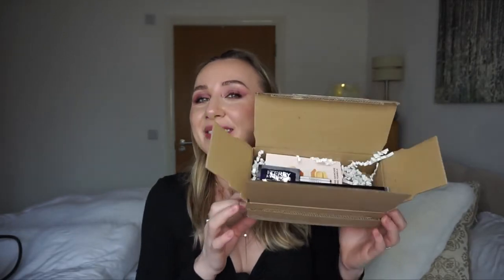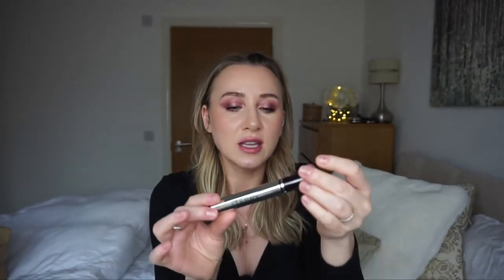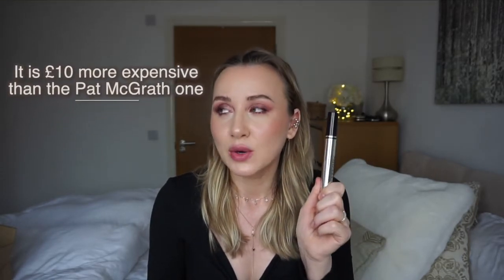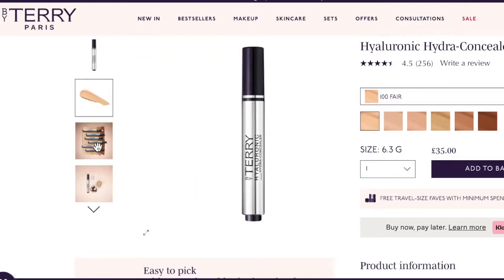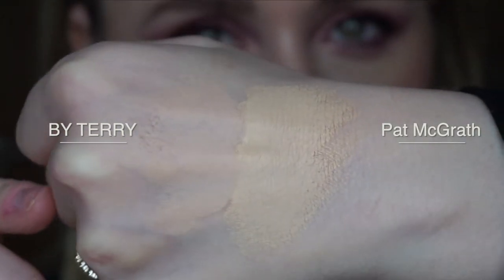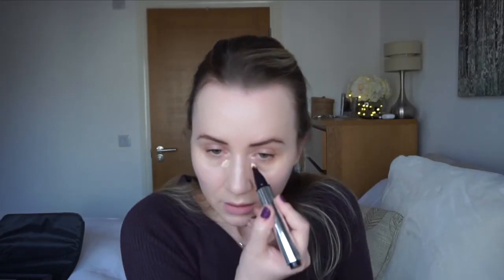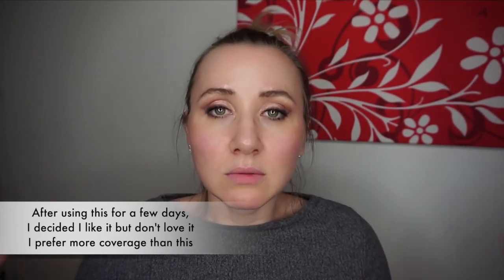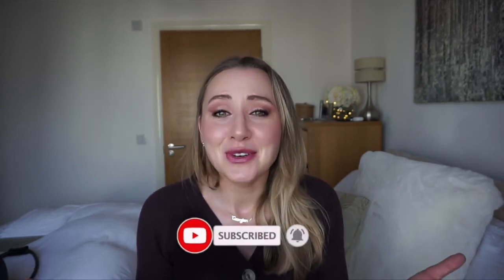BY TERRY HYALURONIC HYDRA CONCEALER | SWATCH, REVIEW & TEST WEAR FOR 11 HOURS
🤩OPEN ME🤩

Hi Friends, I tried the New By Terry Concealer and I am swatching, trying and wear testing it for 11 hours, in this video. I am 36 years old and anything that says it's going to hydrate and plump my skin, I will attempt to get my hands on 😁
Talking about falling for the marketing gimmicks, eh?

Are you interested in getting this too? Or if you've tried it, what do you think about it?
I Hope you Enjoy! :)

✨ TIMESTAMPS
0:00 - Intro & What the Video is about
0:29 - Unboxing footage and what exactly was inside the package
0:44 - Showing the Concealer Samples I received with my order
0:57 - Why I bought the Concealer
1:41 - Showing & Swatching the concealer samples I got
2:12 - Opening the Concealer and giving my first impression on how it looks
3:02 - Swatching my Concealer
4:22 - Reading about what the product claims to offer
5:11 - Speaking about the skin benefits of Hyaluronic Acid
6:33 - Comparing the shades by swatching both Pat McGrath and By Terry Concealer
8:54 - Applying the By Terry Concealer on my face
13:48 - Test Wear throughout the day
18:01 - Outro

✨ Music

For Waxing

My Makeup Faves

Skincare Products I love

My picks for making my DIY Face & Hair Masks

Beauty Gadgets I recommend -

My Filming Gear

-My name is Georgiana, I was previously known under the name of Home Made Masks.
-What is your Ethnicity? (Romania 😊)
-What is your skin type?  Combo skin / dry / oily / prone to redness